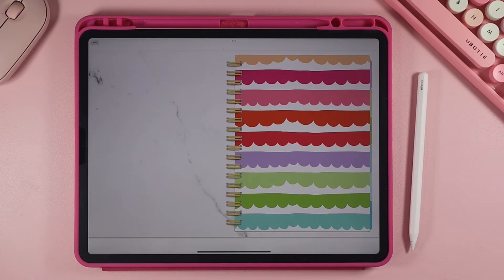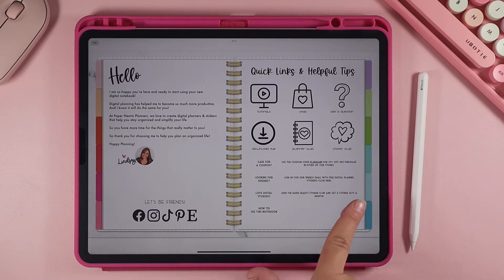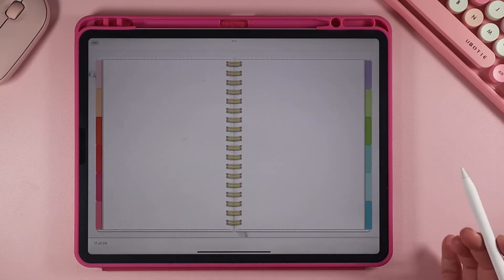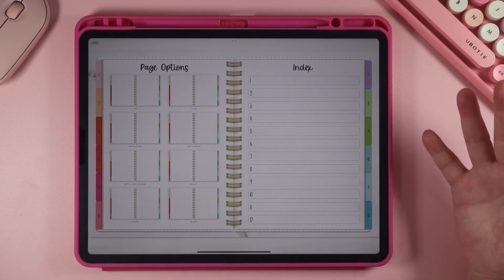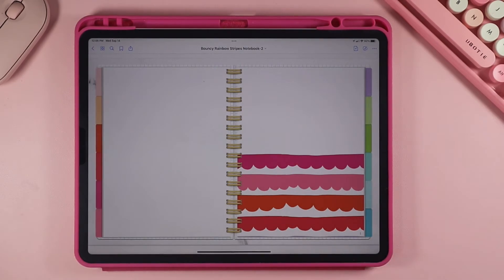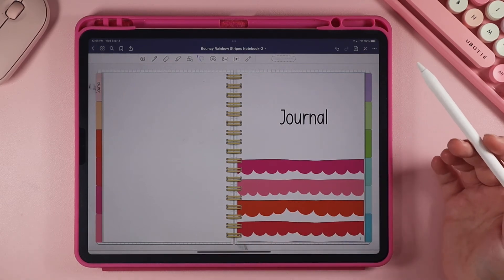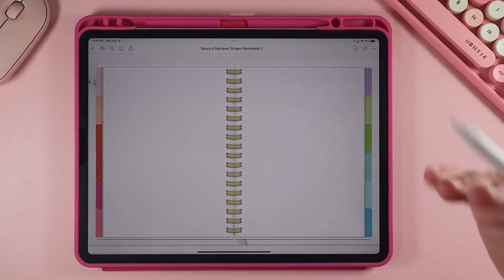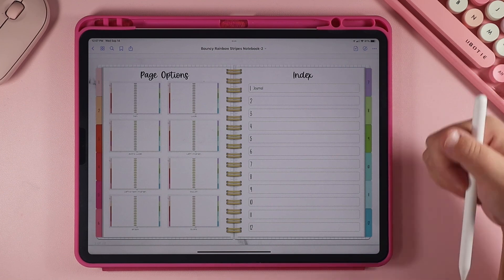How to use the Notebooks from Paper Hearts Planner Co.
How to use the Notebooks from Paper Hearts Planner Co to create your own customizable notebook.